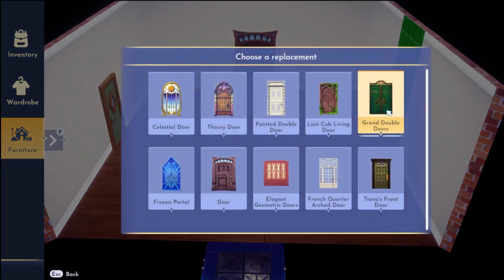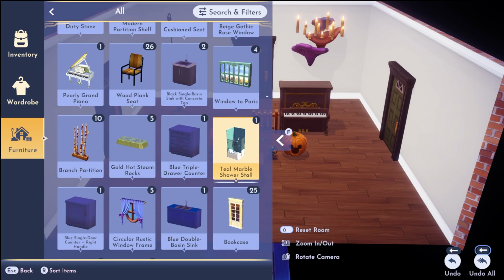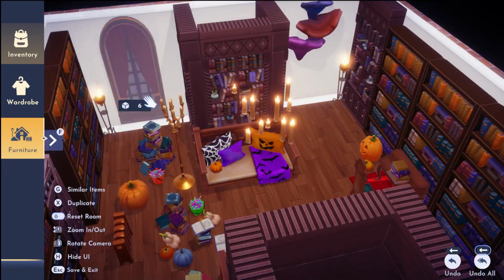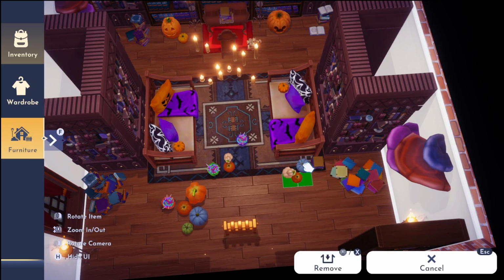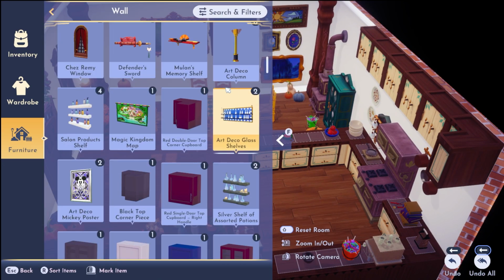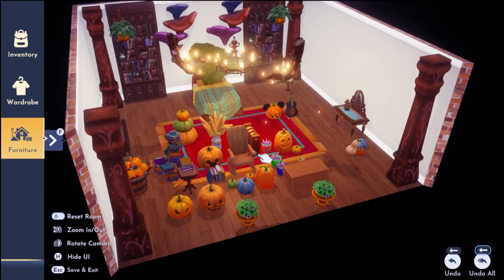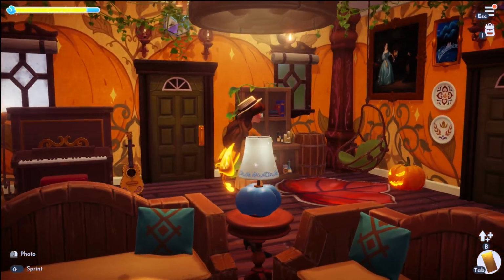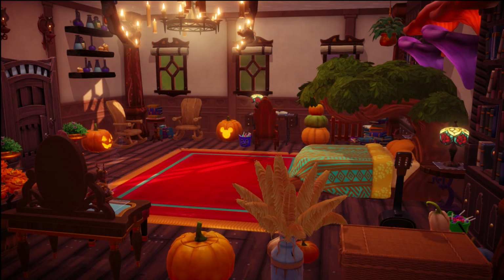COZY HALLOWEEN COTTAGE INTERIOR SPEEDBUILD | kyra's valley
Welcome back to the channel where I decorate the interior of the new Halloween Cottage in Disney Dreamlight Valley!